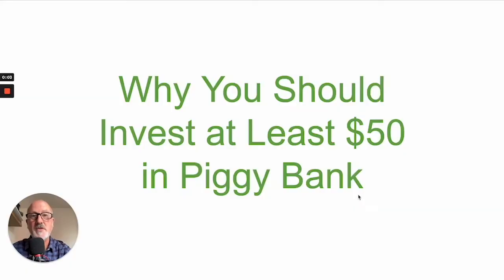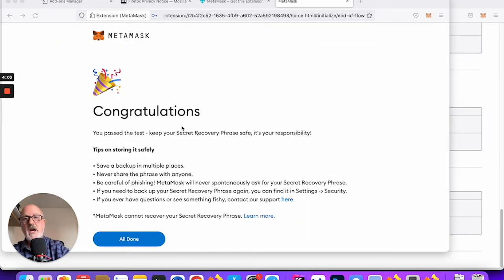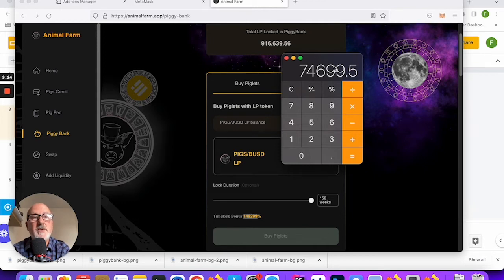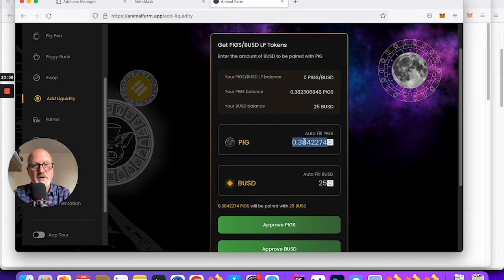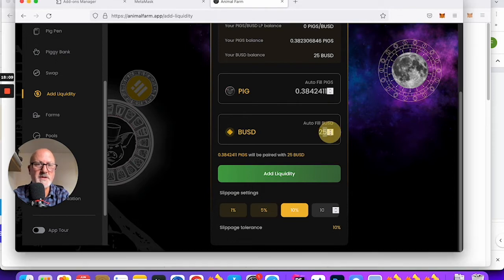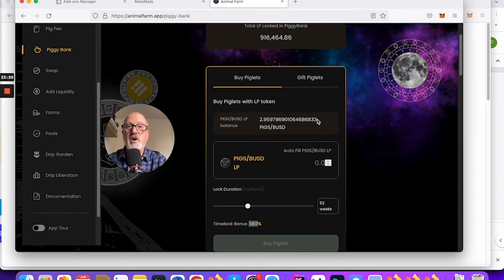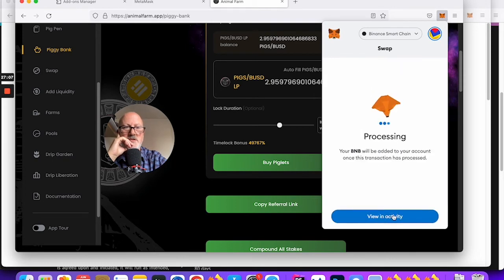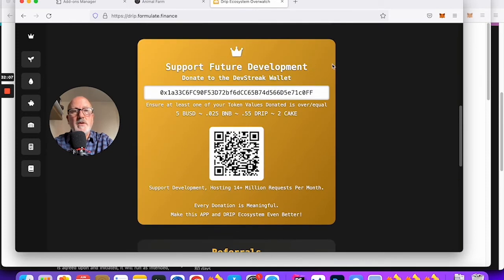Why You Should Invest at Least $50 in Piggy Bank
In this video I explain the time-lock bonus feature of the Animal Farm’s Piggy Bank - it’s INSANE! Even if you just watch the first 5 minutes you will understand exactly why you should invest at least $50 in piggy bank! In the rest of the video I take you step-by-step (sometimes painful and often frustrating) to creating a time-locked Piggy Bank stake using a brand new MetaMask account. It’s all in here, everything you need to get started on your journey to immense ROI from the Piggy Bank!

I wrote a supporting article on Medium but you don't need to read it, everything you need is in this video and the description!

NOTE: Gas fee for compounding recently was $0.17 so factor that into your budget. If you follow this guide and invest $50 in Piggy Bank you will need to compound daily for the duration of your time lock in order to release the daily interest and bonuses, $0.17 x 365 = $62 a year in gas fees.

⚠️ Important:
Nothing in this video is intended to constitute investment advice. The author takes no responsibility or liability for any investments, profits, or losses you may incur as a result of this information. Viewers are encouraged to perform their own due diligence and research or consult a licensed financial advisor or broker before making any and all investment decisions. This content is intended for general informational and educational purposes only. Though the author strives for accuracy, the data contained within the video cannot be relied upon. DO YOUR OWN RESEARCH!